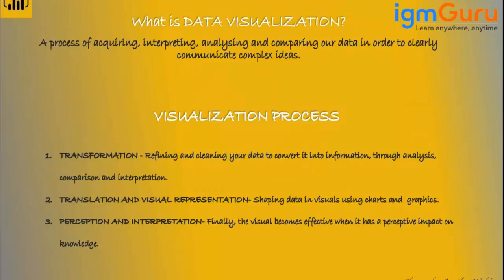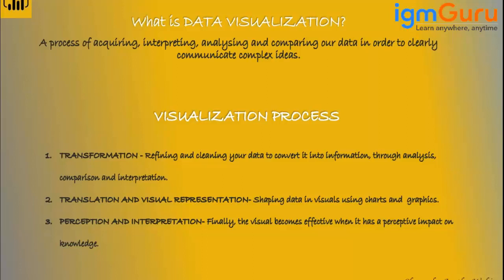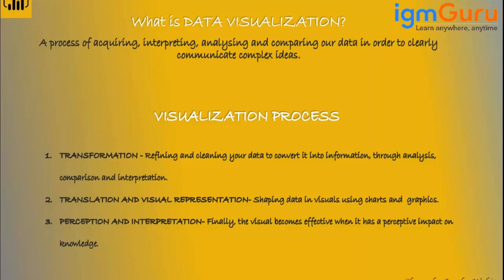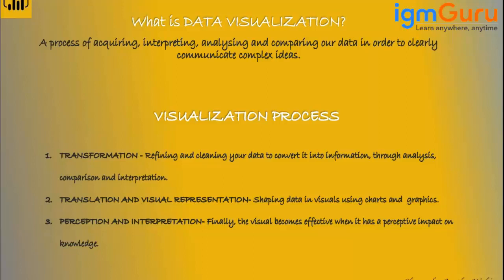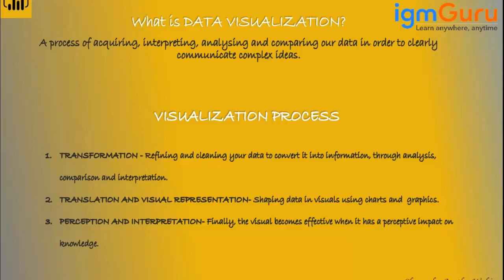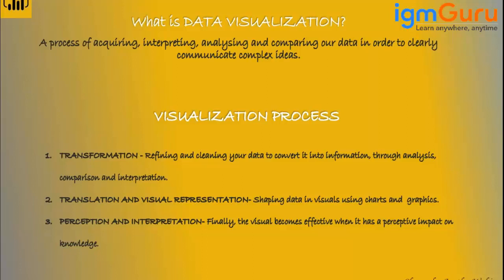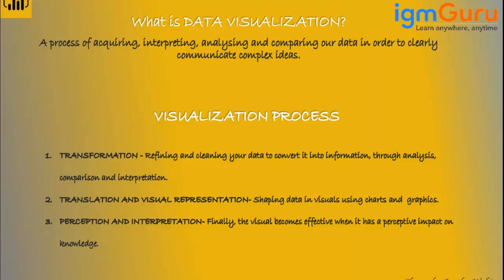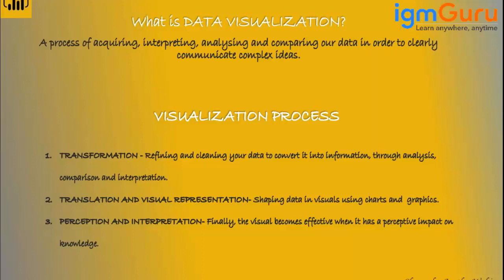What is Data Visualization in Power BI | Power BI Tutorial [Updated 2024] - igmGuru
Data visualization helps you turn all that granular data into easily understood, visually compelling—and useful—business information. By tapping into external data sources, today’s data visualization tools don’t simply let you see your KPIs more clearly, they unify data and apply AI-driven analytics to reveal relationships between your KPIs, the market, and the world.

The benefits of data visualization
Hidden within your data lie important insights that can help drive business forward. But the challenge is that you can’t always connect the dots by looking at raw numbers alone. When you look at your data presented in a visual format, patterns, connections, and other “a-ha” insights emerge that would otherwise remain out of sight.

Data visualization brings data to life, making you the master storyteller of the insights hidden within your numbers. Through live data dashboards, interactive reports, charts, graphs, and other visual representations, data visualization helps users develop powerful business insight quickly and effectively.